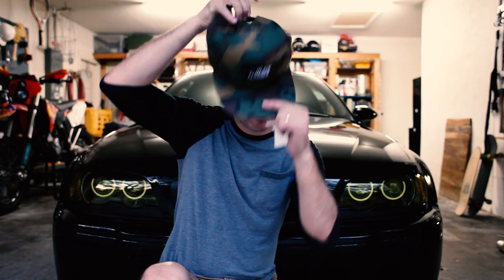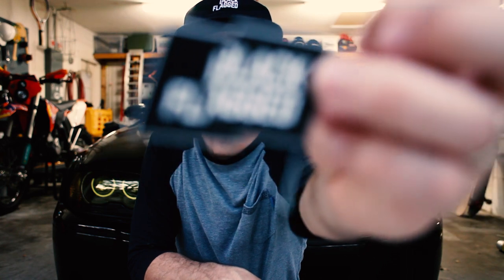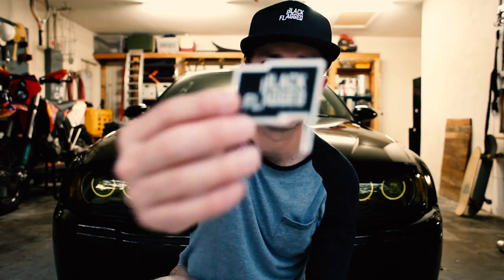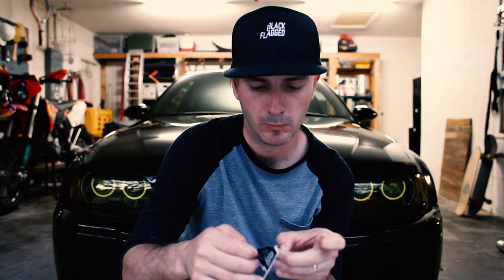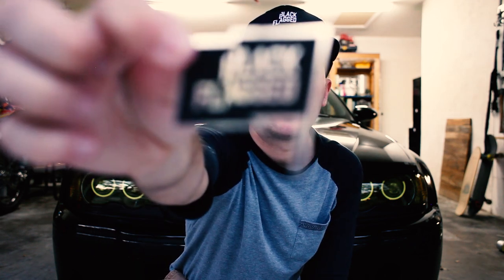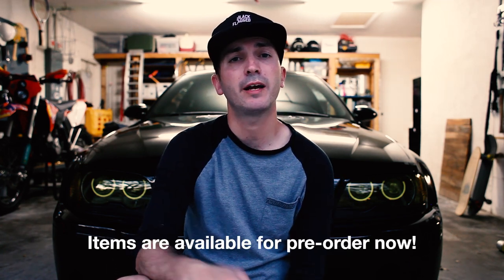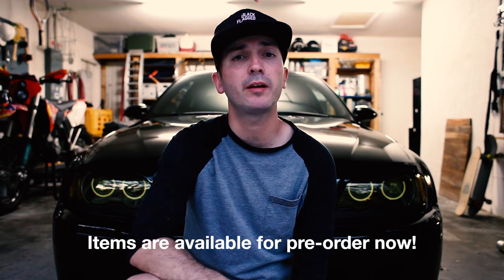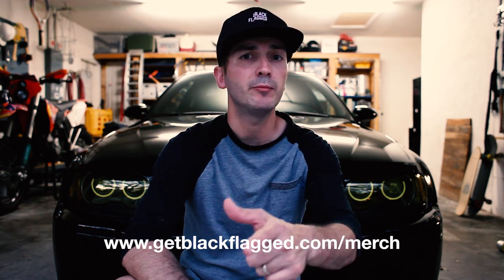I NEED YOUR HELP! | vlog 055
Alright folks I need your help! In an effort to raise some money for my e46 m3 build I've decided to sell Black Flagged merchandise.

Please support the cause and grab some merch! All proceeds will go to building the BMW and to create more content for this channel. Thank you in advance!